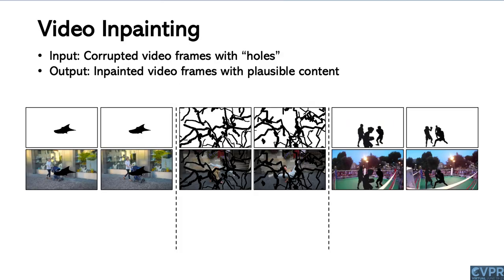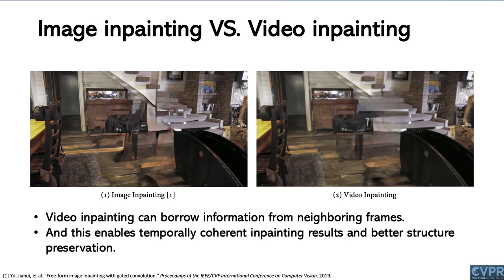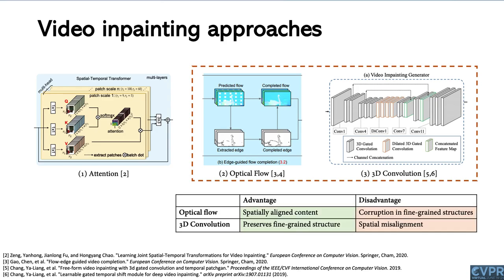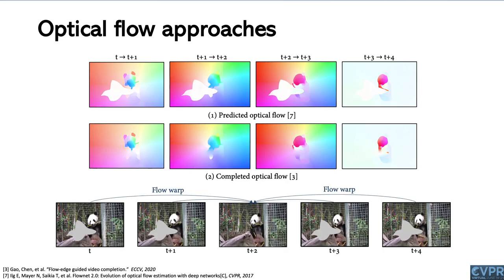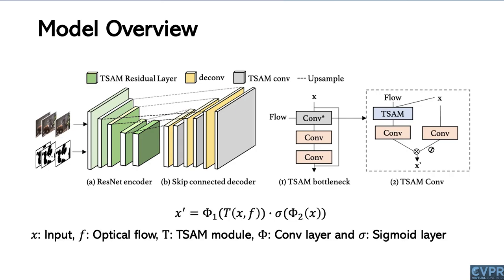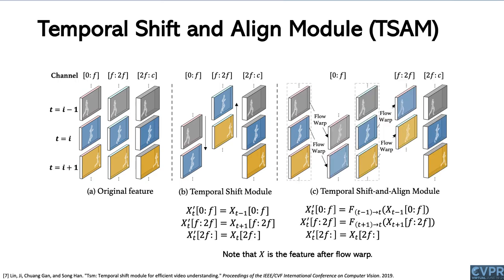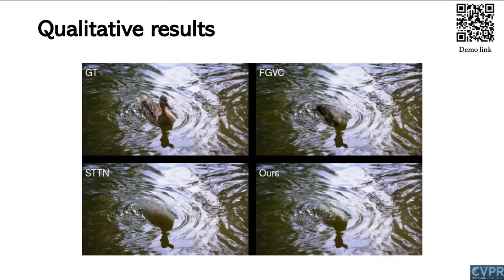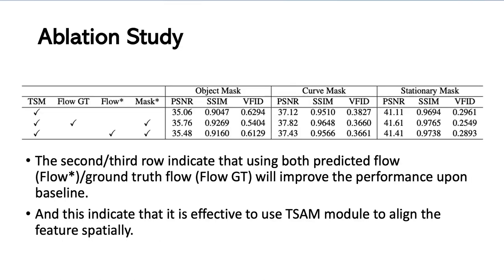Progressive Temporal Feature Alignment Network for Video Inpainting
This paper is accepted in CVPR2021.